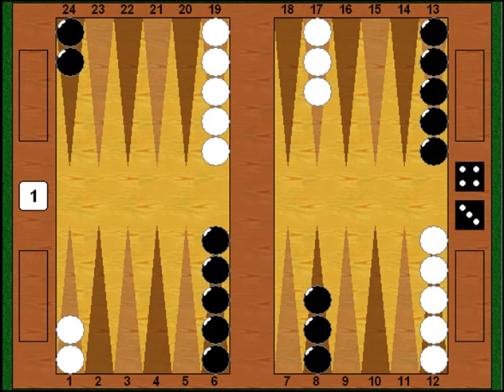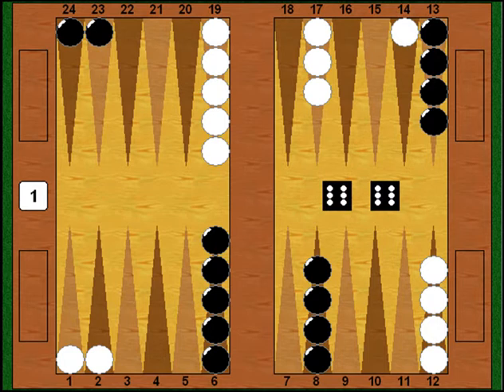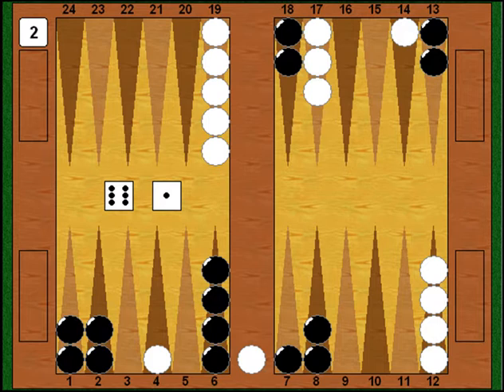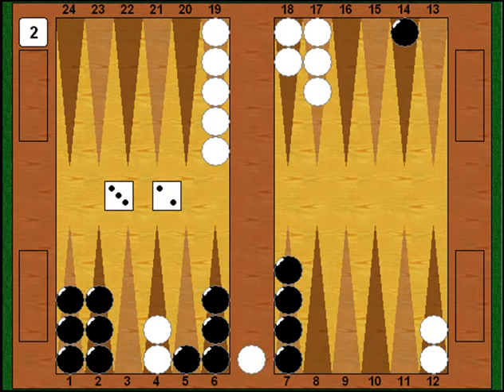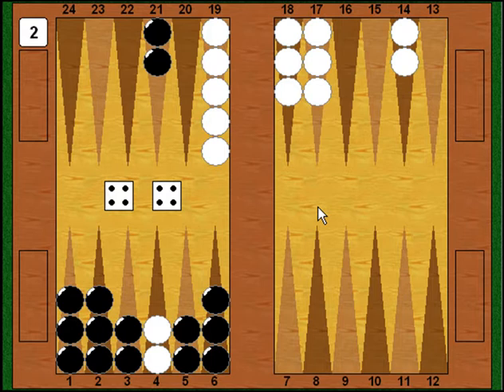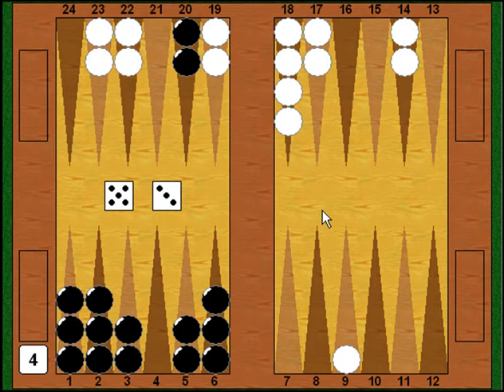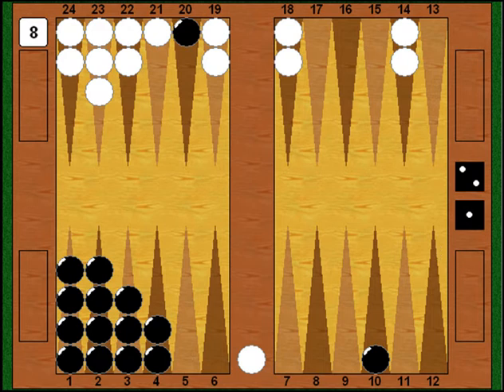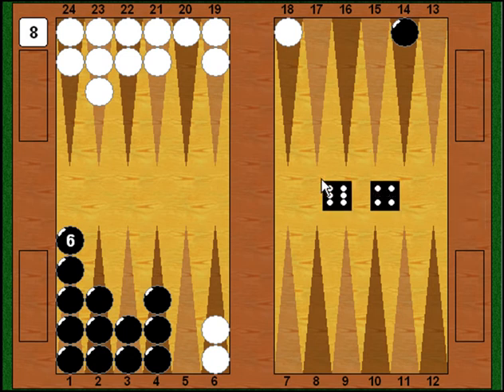How To Play - Backgammon - The Basics - A Tough Game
Learn to play backgammon online, for free. In this short video, we will cover the object of the game, backgammon rules and strategies for beginners.